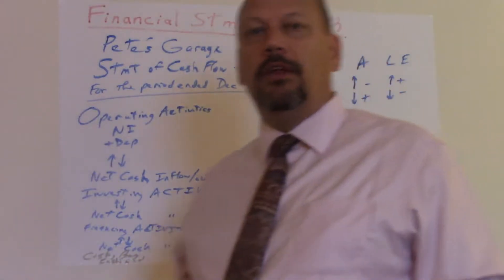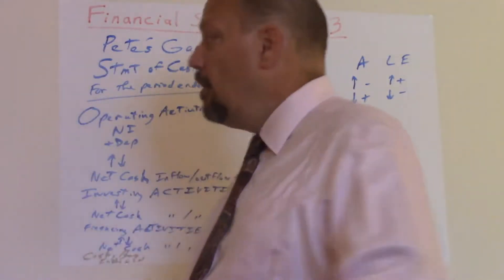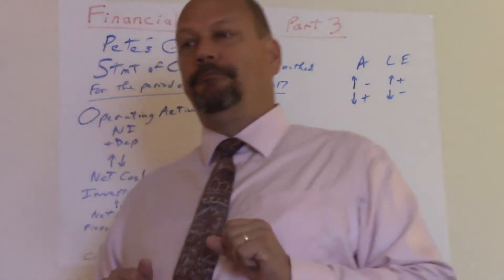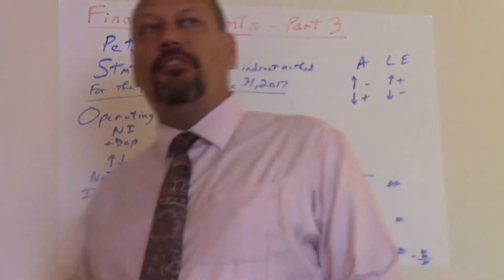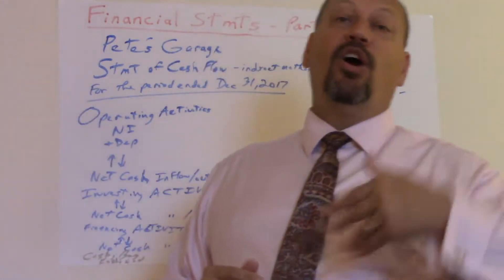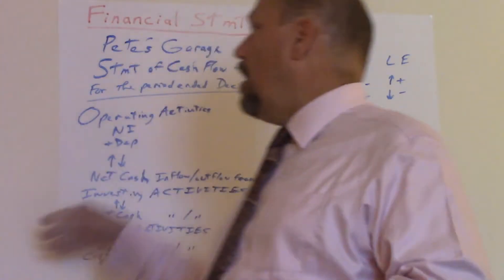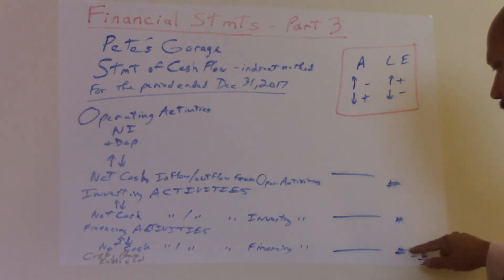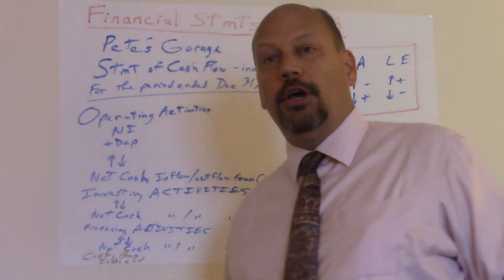Holmes on Financial Statements Part3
Financial Accounting Basics